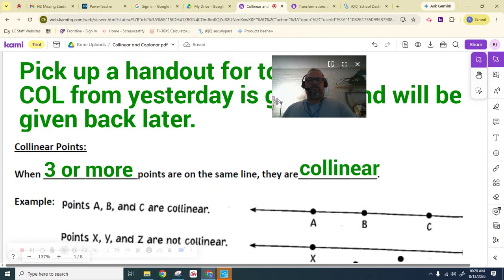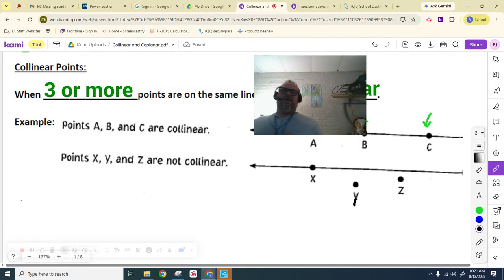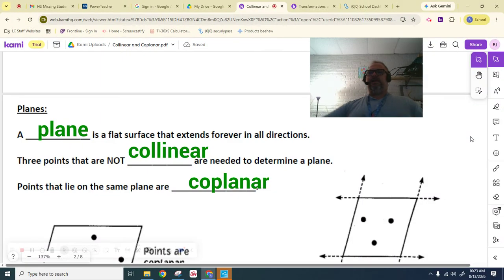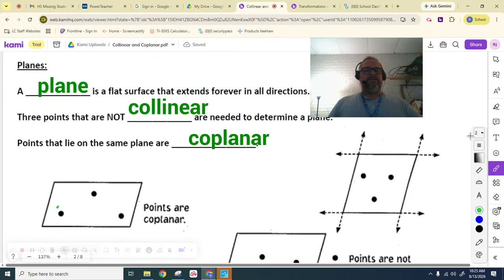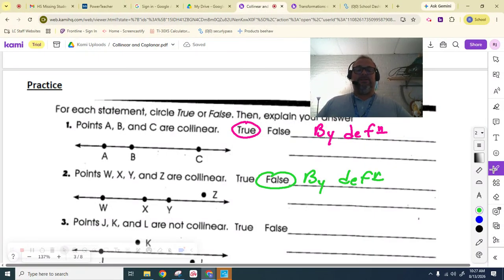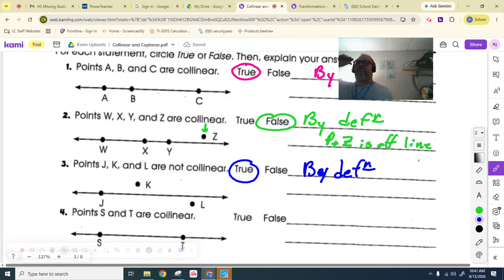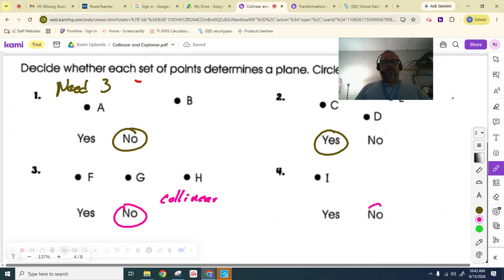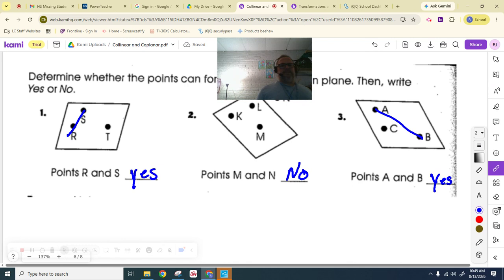Collinear and Coplanar